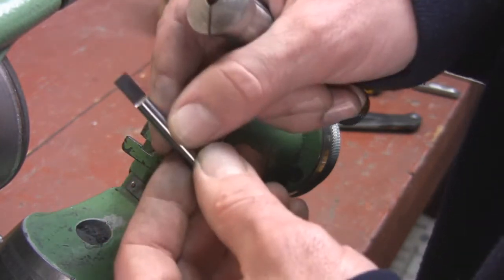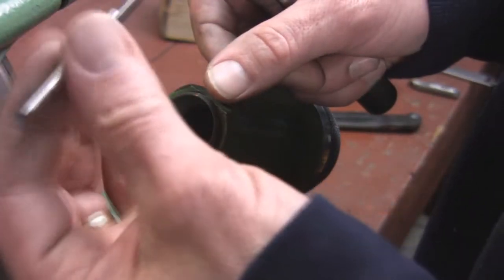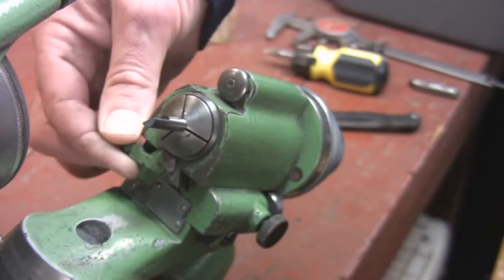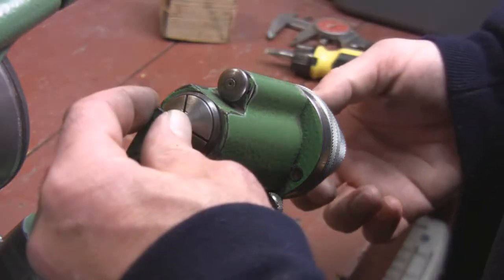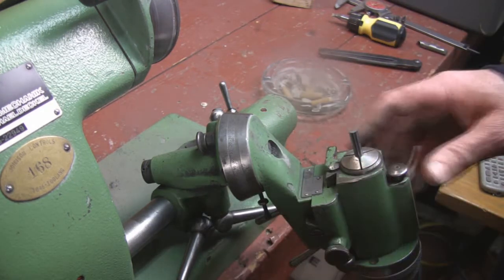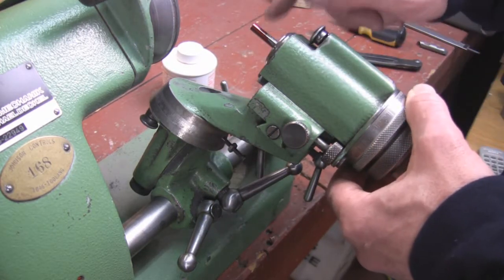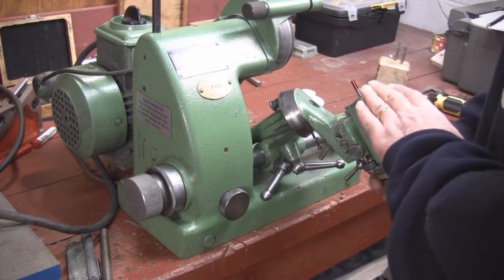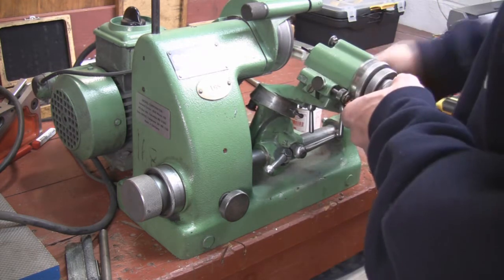Deckel Lesson 5: Aligning The Magic Red Dot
One of 10 complete set-up and operating instructions for the Deckel SO Cutter Grinder.